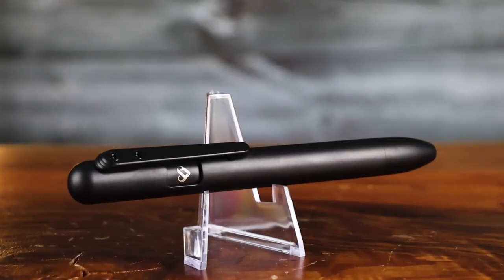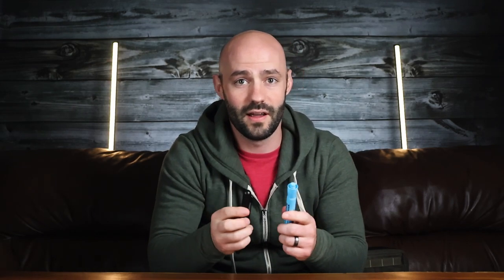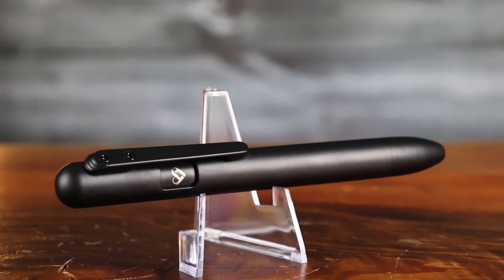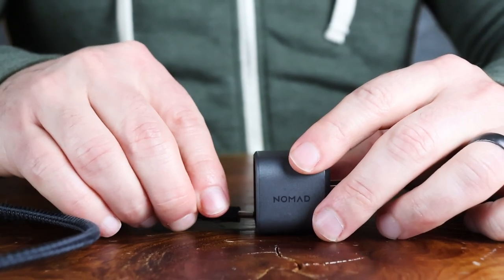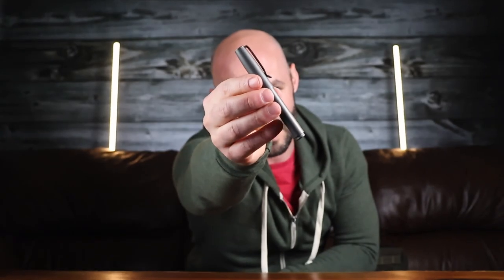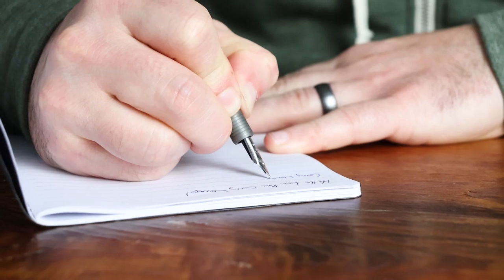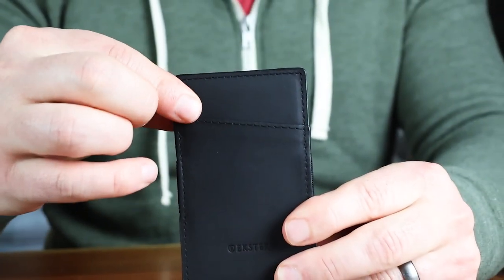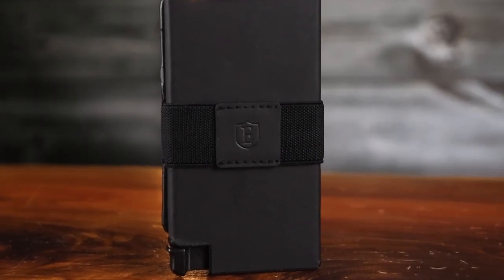Everyday Carry May 2023 | EDC Gear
The everyday gear we're checking out at the Carry Lounge studio this month.

Timestamps
0:00 - 0:15 Intro
0:16 - 1:28 Highlighter
1:29 - 2:36 Cable
2:37 - 3:33 Fountain Pen
3:34 - 4:44 Senate Wallet